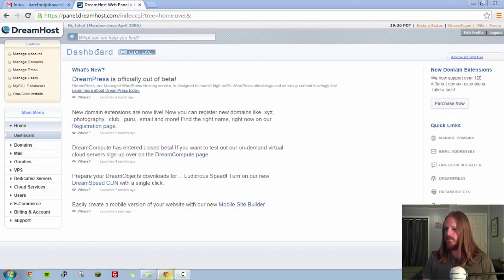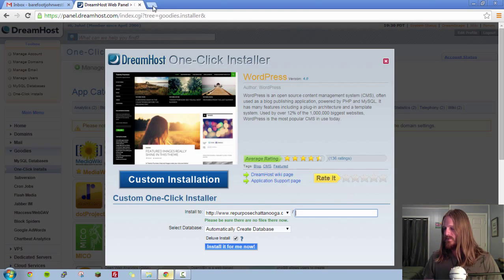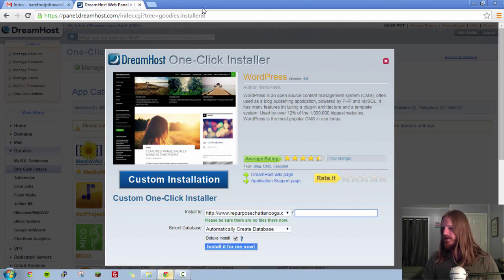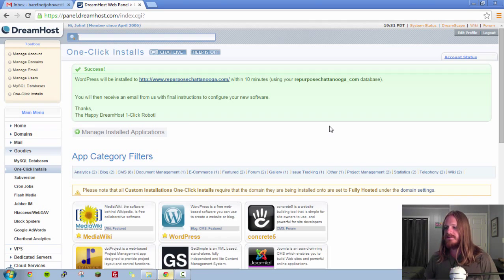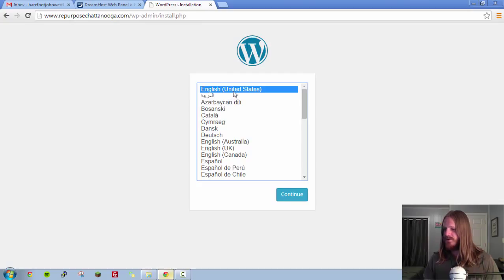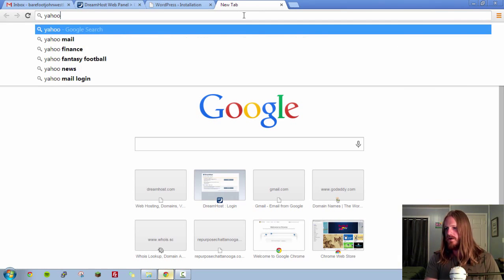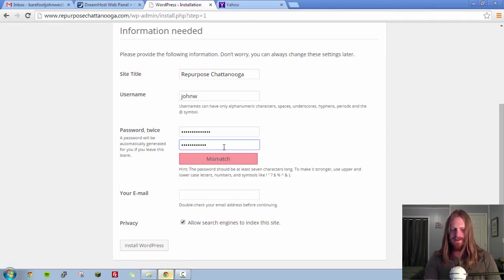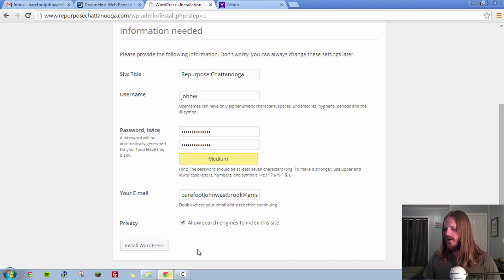How to install WordPress, For Beginners - Lesson 6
How to install WordPress, For Beginners
wordpress eğitim,wordpress lessons,wordpress,WordPress lessons,How to Use WordPress